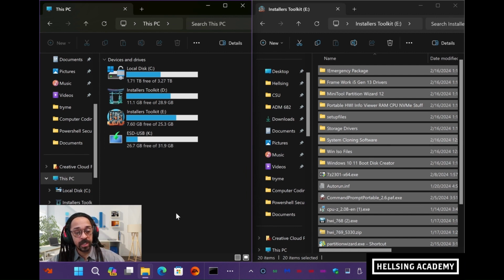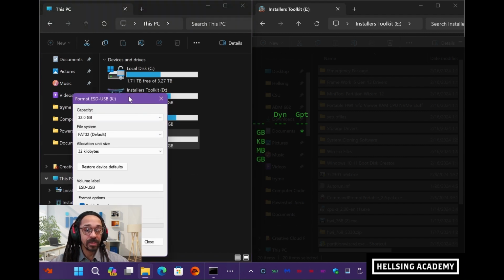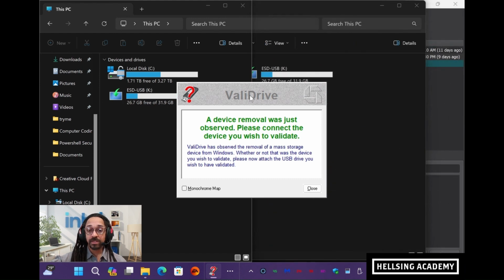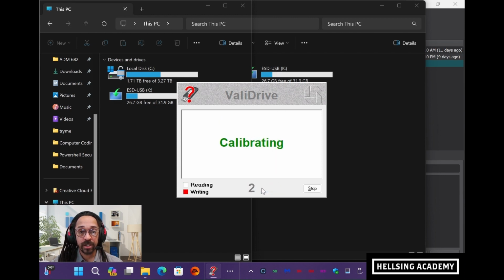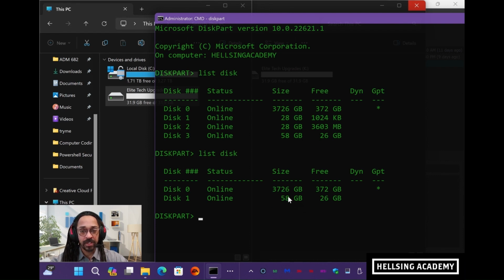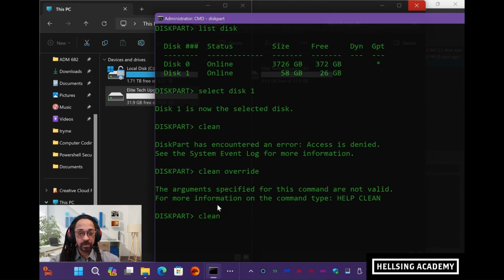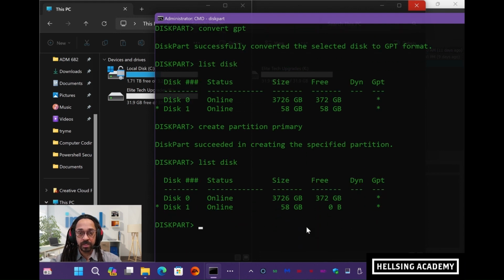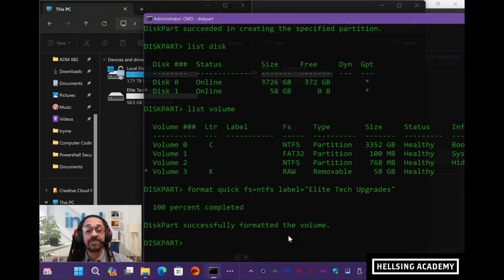Fake & Malfunctioning USB's - Find and Fix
Today, I'll show you how to detect if your USB if fake (it says 64GB though is actually an 8GB USB) and if it's malfunctioning, how to fix it.

To detect if it's real or not, we're going to use the free portable software, Validrive.exe, available for FREE99 here: